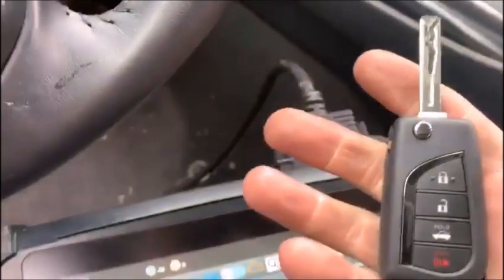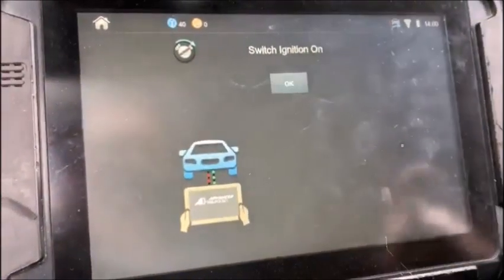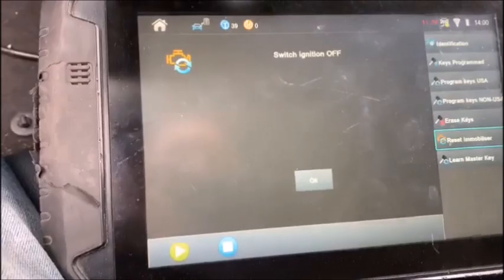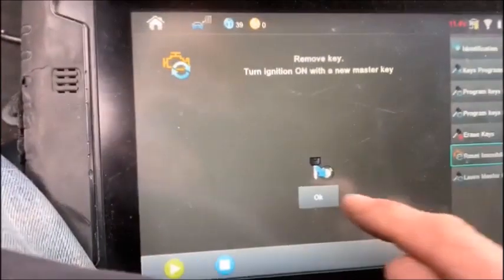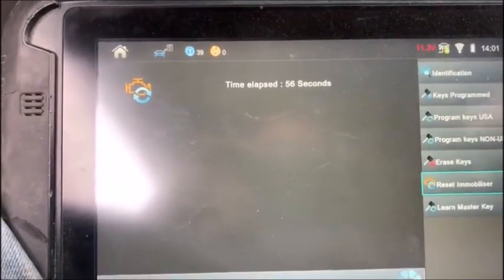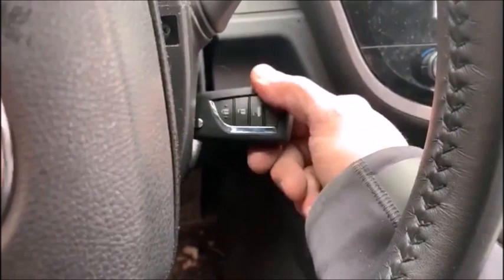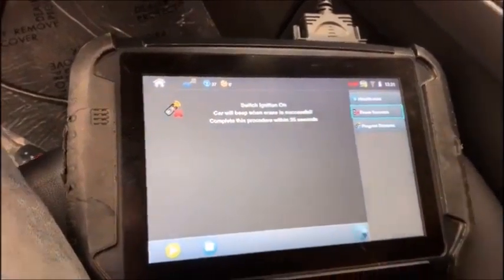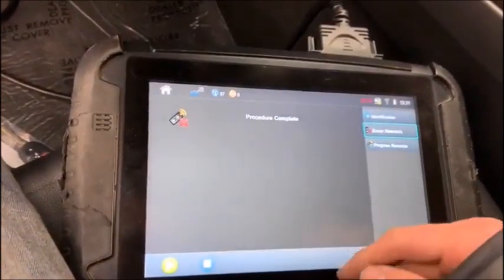2019 Toyota Camry filp key programming via Smart Pro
AD Tech Tip; there are 2 different flip keys available for the 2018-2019 Toyota Camry. The US production key is OEM 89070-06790 & Japan production is OEM 89070-33E90. They are interchangeable so if your key supplier only has one but not the other buy it because it will program.